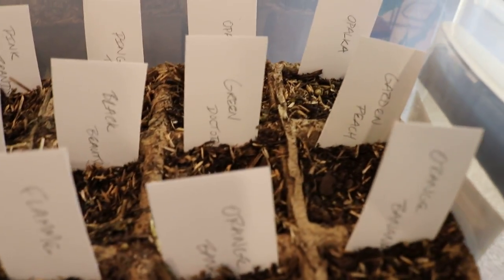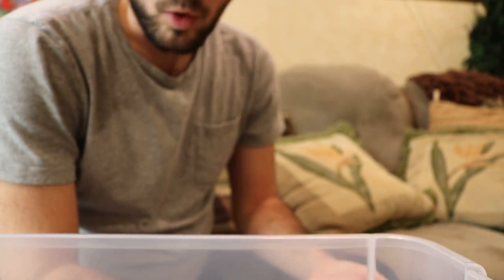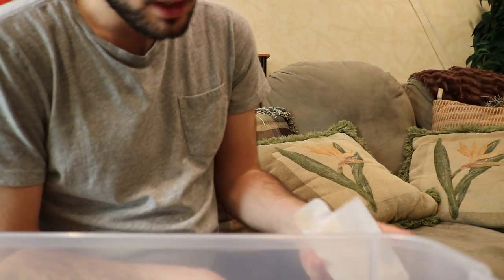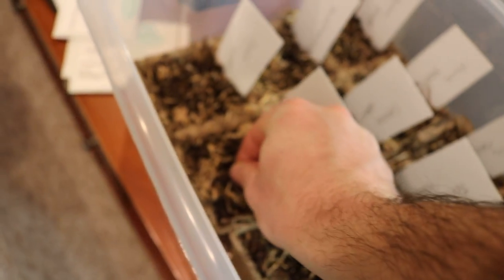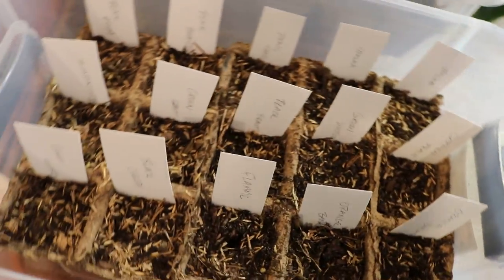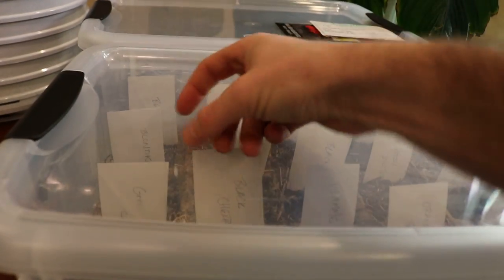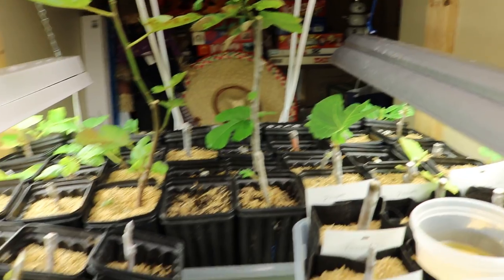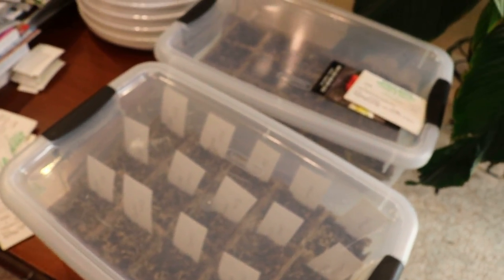Time for Seeds: 250 Days of Gardening